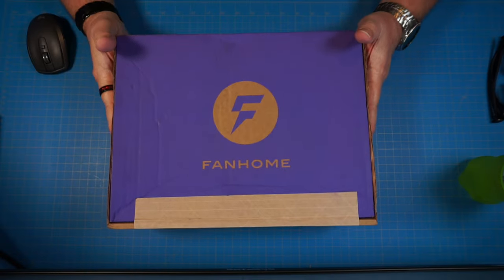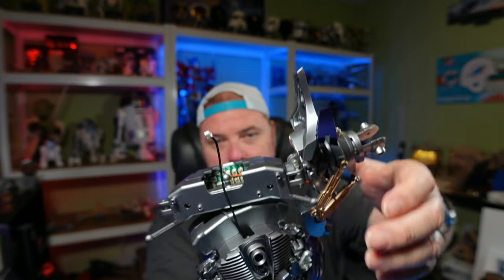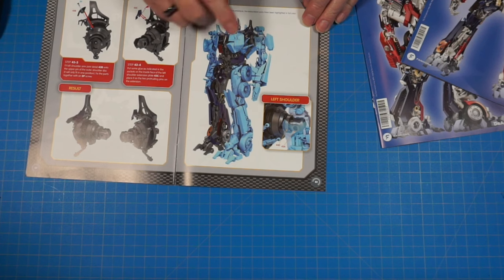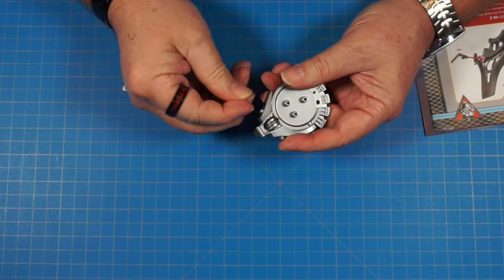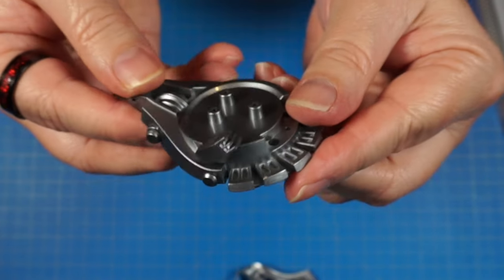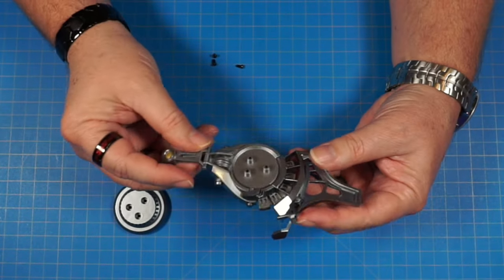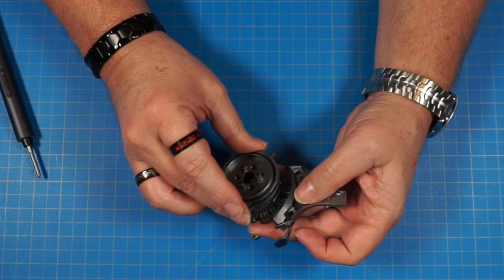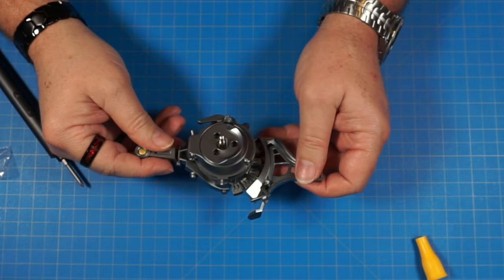FANHOME OPTIMUS PRIME Pack 12 Stages 43 - 46 | Michael Bay Transformers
Building Pack 12 Stages 43 - 46 Of the Fanhome Optimus Prime

yolopark Bumblebee movie Optimus Prime Model Kit
Trumpeter Bumblebee movie Earth mode Bumblebee
Liberty synthetic Lubricant

00:00 Intro
00:41 Unboxing
01:19 Screwing up  Stages 43 - 44
05:42 Stage 45
09:57 Stage 46
14:49 Completed assembly of Box 12 and final thoughts